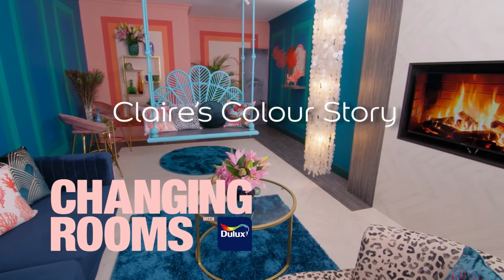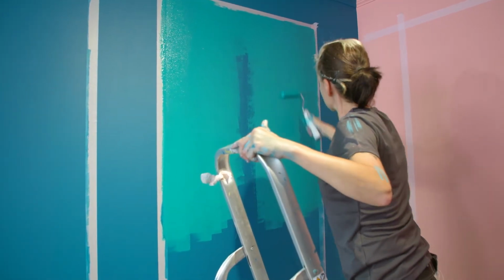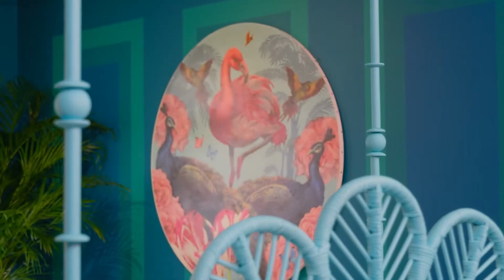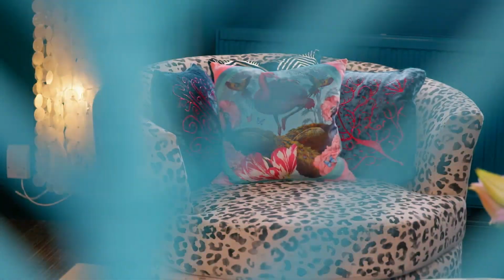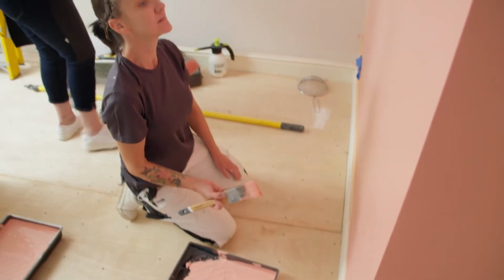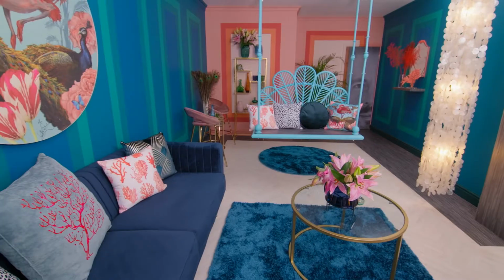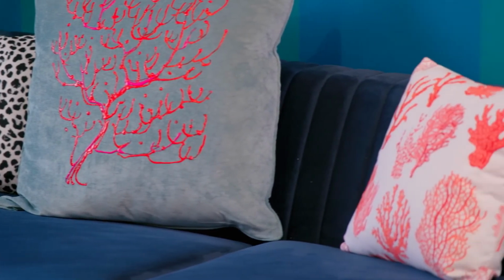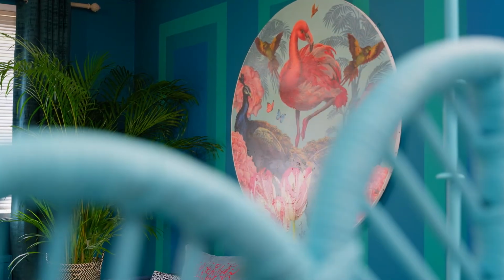My Colour Story: Changing Rooms Special Swansea (Claire)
See how Claire’s living room came to life with splashes of colour, playful décor and clever paint techniques, and visit our Changing Rooms hub for the lowdown on the makeovers, colour palettes and techniques we love

Colours used in this video:
Teal Velvet
Maldive Dream
Fortune Green
Emerald Glade
Turquoise Jewel
Finest Turquoise
Coral Flair
Salsa Mix
Flamingo Flock
Berry Whip

Looking for expert tips and ideas for your home DIY project? We’re always posting colour palette ideas, new hacks and inspiration videos to help you whenever you need.